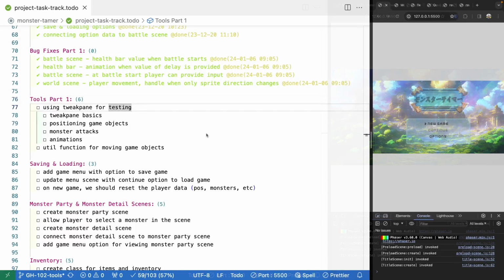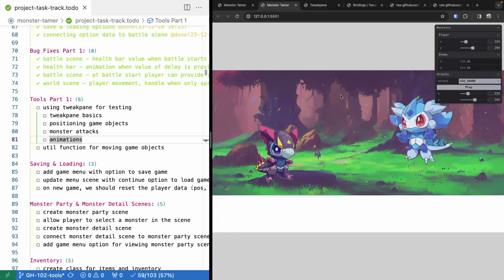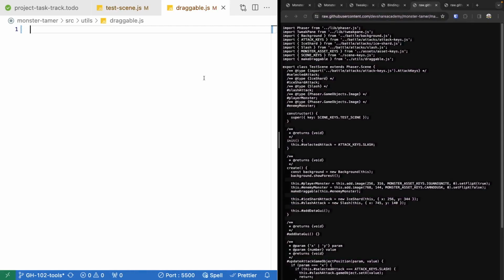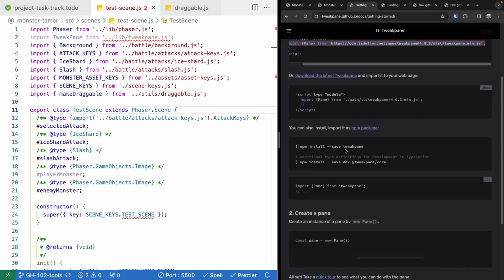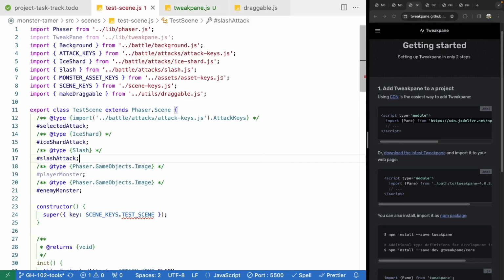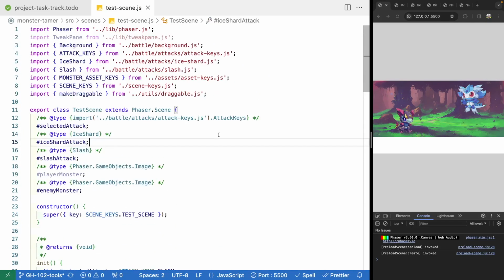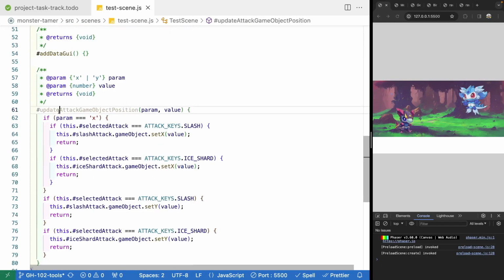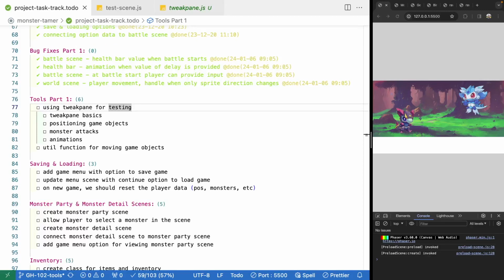Monster Tamer - RPG Tutorial with Phaser 3 - Ep. 68 - Tools Part 1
We take a break from adding new features to our game, and instead we focus on some helpful tools and code that we can use while developing and testing our games locally. In this section of the series we look at tools like Tweakpane, and how we can use the built in Phaser 3 events to enhance our developer experience.

Video Chapters
0:00 - Intro
0:17 - Review tools
2:01 - Starter code
5:43 - Connect test scene to game
6:35 - Review started code
9:03 - Supported tweakpane library version
9:31 - Thanks and links to other content